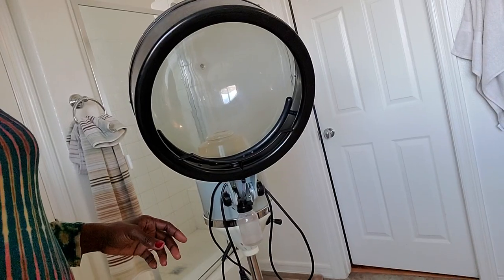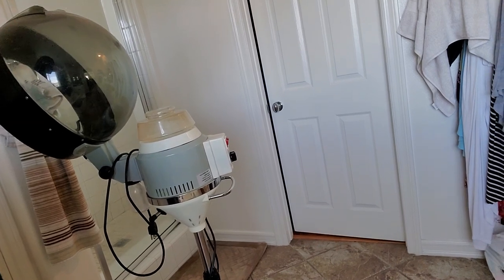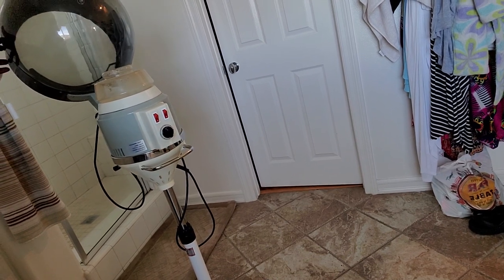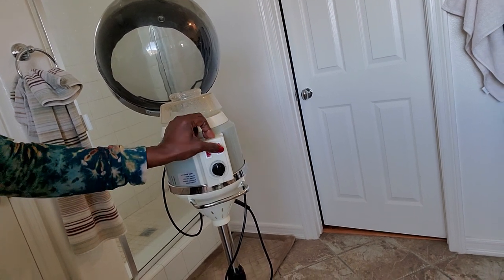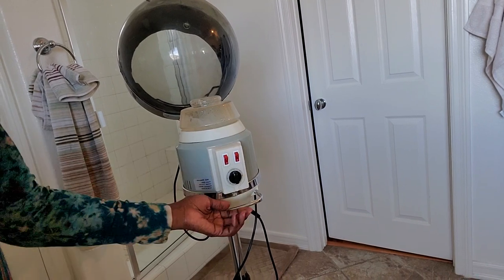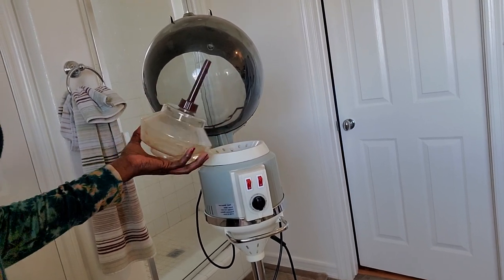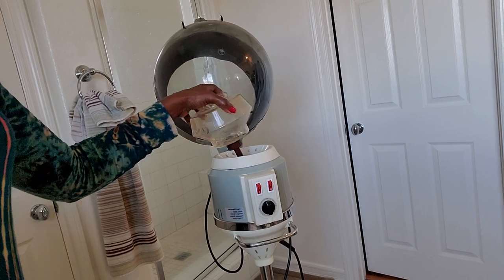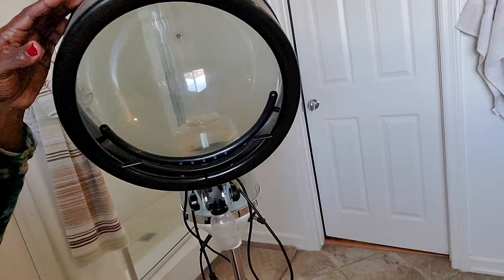TIP #5 SISTERLOCKS Tips TUTORIAL - Hair Steaming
Beautiful Hair Products & Accessories Store for those who wear SISTERLOCKS

It's daunting to want to go natural, yet experience dry hair and an itchy scalp. In this series, I share 6 tips on How To Combat Dry Scalp and Hair for those who wear SISTERLOCKS.

I teach you how to obtain soft hydrated moisturized and growing Sisterlocks. There are a lot of voices with opinions on what to do with your hair...isn't what you want, soft hydrated moisturized, and growing Sisterlocks?  Beautiful Hair Products Moisturizing System is your SOLUTION.

Here is the lineup in this series:

Tip #1 ( Do Not Scratch Your Scalp)
Tip #2 (Using Apple Cider Vinegar - ACV)

LET'S STAY IN TOUCH AROUND THE NET

*Share this if you know someone who needs to see it.